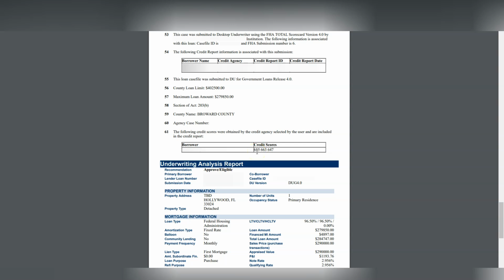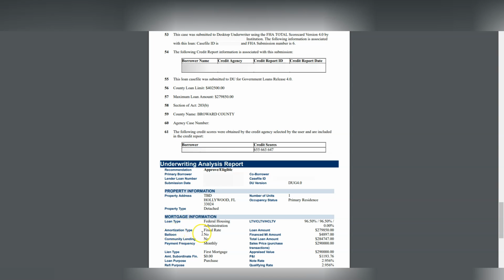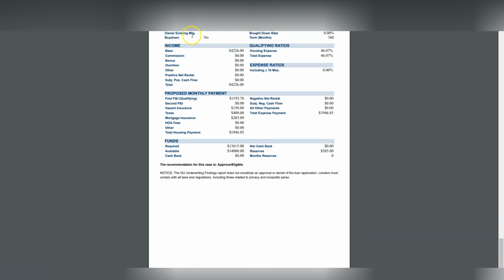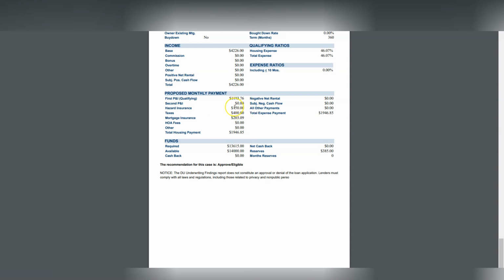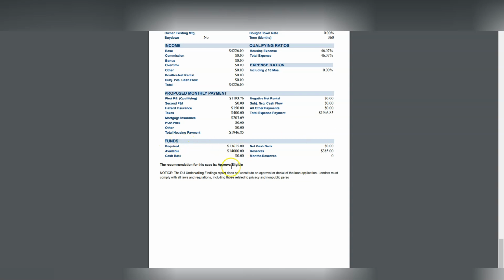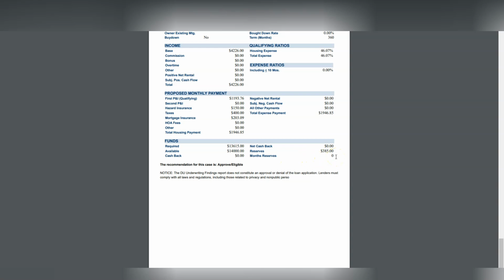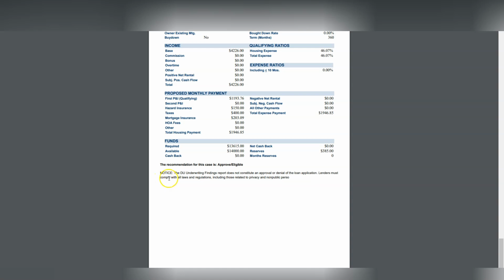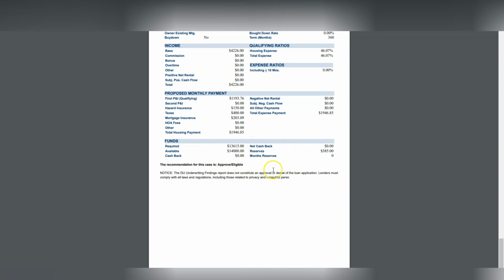Watch me review a real DU underwriting findings example with a findings analysis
In this video, you will be able to follow a real DU underwriting findings example with a findings analysis.

This is the course you need to start closing loans!

This course teaches you how to pre-underwrite a loan before it's reviewed by the underwriter. If you are a loan processor, loan originator, or underwriter, you will use this important skill on every single loan you do. There's no way around this! DU and LP findings will need to be on every loan file that's completed by the lender to be compliant and to be able to sell the loan in the future. The truth is, underwriters can't approve a loan unless they get an approve/eligible or accept/eligible status from DU or LP (some banks or lenders do manual underwrites but they are very few of them and is not the normal way you will get loans approved).

You can't easily find content on this subject online because it's information that's taught to underwriters when they are being trained to underwrite loans!

What will I learn in this course?

You'll learn what DU and LP are and how they affect the entire loan process.

You'll become much more knowledgeable when it comes to reading and analyzing DU and LP findings.

You'll learn to think like an underwriter by better interpreting the messages and the numbers that come back when you run the loan through Desktop Underwriter and Loan Product Advisor.

You'll be able to save more loans and close more loans.

Also, you'll become more confident when speaking to an underwriter about specific conditions.

Finally, you'll be better prepared for future job opportunities that can come up.

4 real DU and LP examples explained in detail by the instructor.

Specialized knowledge you won't find commonly online

Lifetime access to the course

Access to the course instructor in case you have any questions

Course certificate upon 100% completion

30 day money back guarantee

LEARN DU & LP RIGHT NOW TO GET STARTED AND MOVE UP IN YOUR MORTGAGE CAREER!

This is a more specialized course that does require some basic mortgage knowledge so I recommend you take either of these courses on Udemy before starting this course so that you understand what is being explained:

"Become a Mortgage Loan Processor"

"Start a Profitable Career as a Mortgage Loan Originator"

"Conditional Loan Approval Mortgage Training"

Who will benefit the most from this course?

Loan processors that want to prepare to do their best and get hired for higher paying positions.

Loan Originators that want to close more loans by pre-underwriting loans before hand and provide DU or LP findings to realtors with the pre-qualification letter.

Anyone who wants to start a career in underwriting.

Mortgage business owners that want to increase their turn over ratio and close more loans.

Realtors who want to understand if a potential buyer has a high probability of closing on the loan.

A course diploma will be available to you when all sections have been completed at 100% which you can save or print. For instructions on downloading your course diploma you can go to Udemy support.

Joe Correa has closed hundreds of mortgage loans and owns his own mortgage company based in Orlando, Florida. He has over 50,000 students on Udemy, from beginners to advanced mortgage experts. Joe uses a simple and clear teaching technique that everyone will enjoy and benefit from.